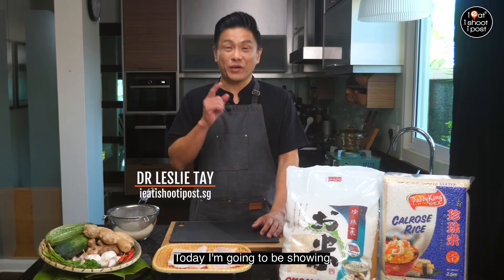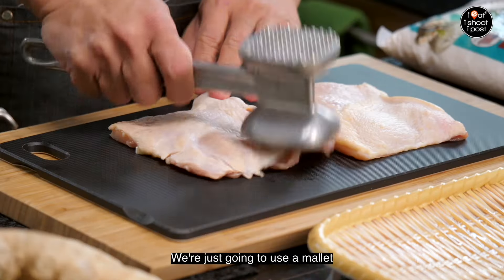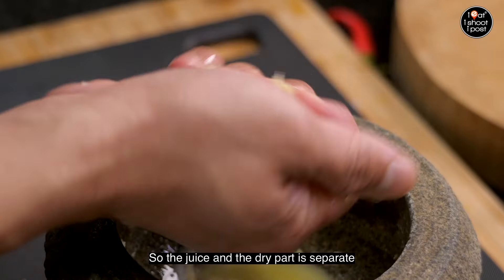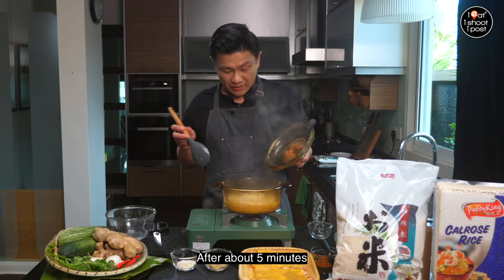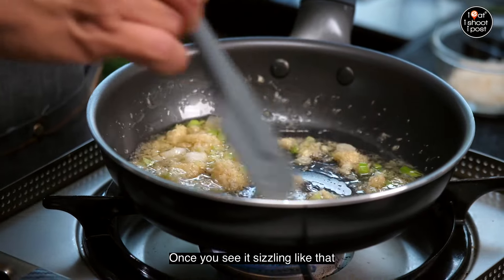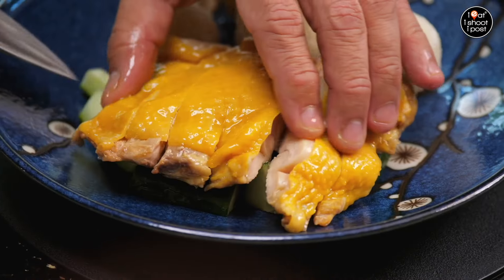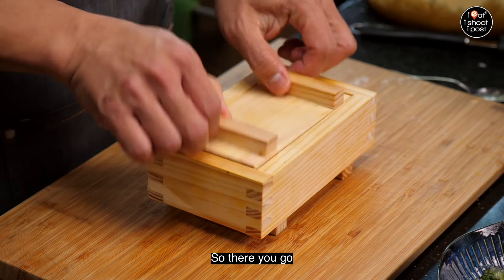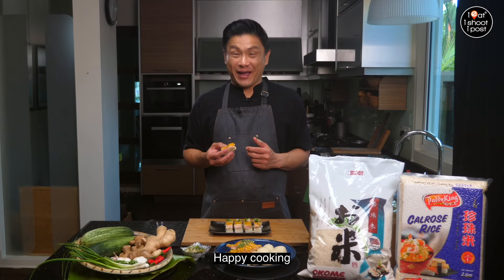Make Chicken Rice Sushi & Balls in a Single Pot! With USA Calrose rice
Here is a fun and modern twist on the classic chicken rice dish. Learn how to make traditional Chicken Rice Balls and Chicken Rice Sushi in a single pot, within an hour!

With this recipe, I show you how easy it is to make chicken rice in a single pot without needing to poach a whole chicken. To add some creativity, we make traditional chicken rice balls as well as modern Chicken Rice Sushi! I also share a bonus tip on how to get a beautiful golden hue on your chicken skin. (No, it's not turmeric!)

For the rice, we use US Calrose rice that is ideal for this recipe due to it's slightly sticky texture!

RECIPE CARD
Yields: 6-8 rice balls with a Chicken Fillet and a row of  Chicken Rice Oshizushi

Ginger 30g
Chicken powder 1 Tbsp
Peanut oil 2 Tbsp
Pandan leaves 2 pieces

Sesame Oil
Cucumber

Ginger 30g
Scallions x 3
Peanut oil 3 Tbsp
Chicken powder 2 tsp

METHOD
1. Pound Chicken thighs to even out the thickness
2. Smash the gardenia seeds with a cleaver and steep in 2 Tbsp water for 5 mins
3. Sieve and use the water to paint the skin side of the chicken
4. Wash the rice and drain
5. Mince garlic and set aside
6. Mince ginger, squeeze out the liquid and set aside
7. In a pot, fry the garlic and half the ginger till fragrant
8. Add washed rice and stir to coat evenly
9. Add water, chicken stock powder and bring to boil
10. Lower the flame and start timer for 20mins
11. After 5 mins, place pandan leaves on top of rice and then lay chicken on top of the leaves
16. Once all the water is absorbed, (about 15-20mins) turn off the heat.
17. Remove the chicken and brush the skin with sesame oil
18. Fluff the rice and allow it to rest for another 10 minutes.
19. Mold rice into balls
19. Slice chicken and serve with cucumber and dipping sauce

Happy Cooking!

This post is made possible by @USARice.SG and using Okome Shortgrain rice by Topseller Pte Ltd.